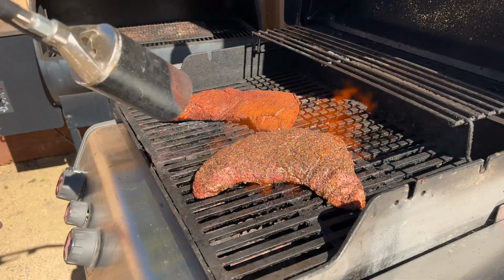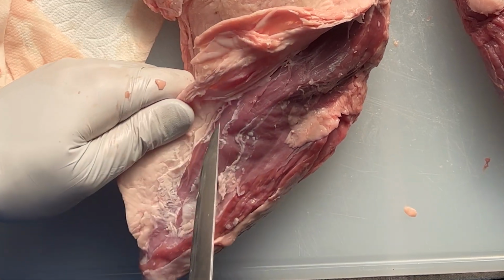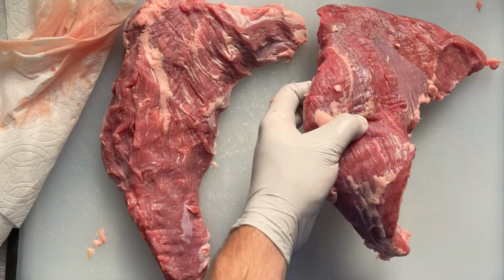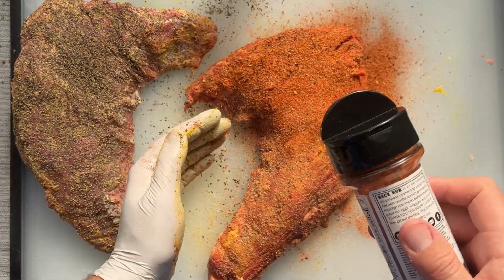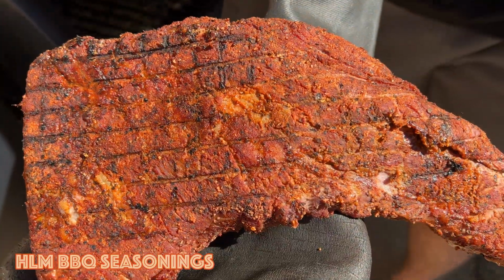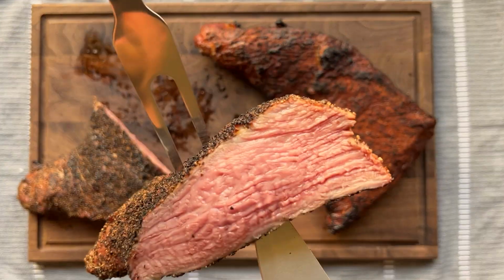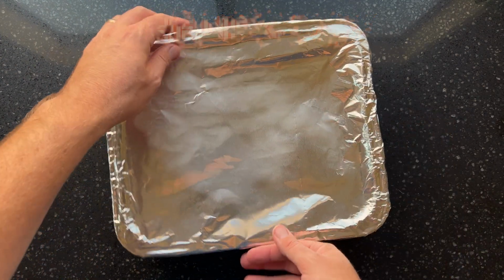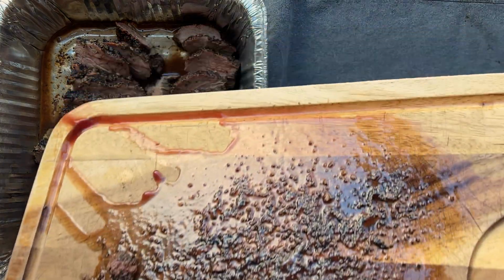Tri-Tip - How to Trim, Smoke, Sear, Slice, and Reheat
Tri-Tip - How to trim, season, smoke, reverse sear, cut, serve, stow and reheat. Achieve a thick crust and medium rare (or any other temp ) every time.

Tri-Tip is our go-to party steak. It’s thick, beefy, marbled, and tender. Smoked on a Traeger pellet grill and finished with a hard sear from the weed burner. We achieve a thick bark and medium rare with a little trick in the binder.

Slather your try-tip in yellow mustard, season, smoke then sear to finish. The mustard works not only as a binder but as a meat tenderizer. As a binder it keeps the seasoning and smoke stuck to the meat creating a thick crunchy bark. All of this with NO MUSTARD FLAVOR (though we don’t mind a little mustard).

If you’re stuck on what to cook for your next barbecue - go with the tri-tip and some Thai Chili Chimichurri. You won’t be disappointed.

Ingredients

1x 4-5lb Tri-Tip (trimmed or untrimmed)
3 tablespoons Yellow Mustard, such as French’s.

Seasoning:

3 tablespoons pepper
2 teaspoons salt

OR

2 tablespoons HLM BBQ Back Rub
2 tablespoons HLM BBQ Razzle Dazzle

Recipe:

1. Trim tri-tip - Video instructions on YouTube or buy a trimmed tri-tip.
2. We say 3 tablespoons yellow mustard but use as much as it takes. Lightly slather the try-tip in yellow mustard, season with salt and pepper OR bbq seasoning.
3. Smoke 275F until 125F internal temp.
4. Sear over high for approximately 2 min per side until the outside get’s a crunch crust. Or torch with a weed burner - be careful and see video instructions for more.
5. Serve with Chimichurri and grilled vegetables and/or macaroni and cheese.
6. Enjoy!